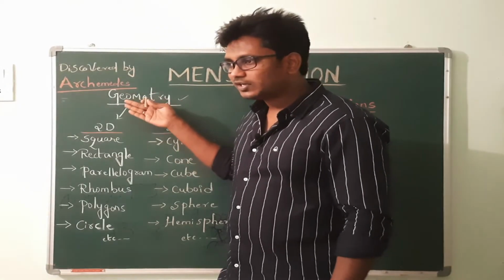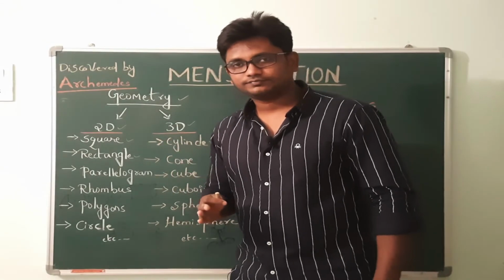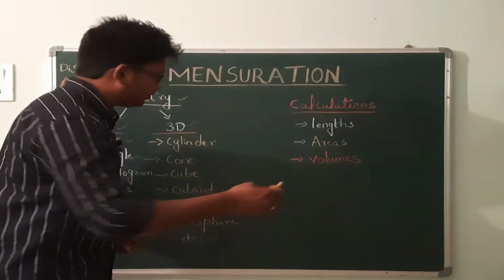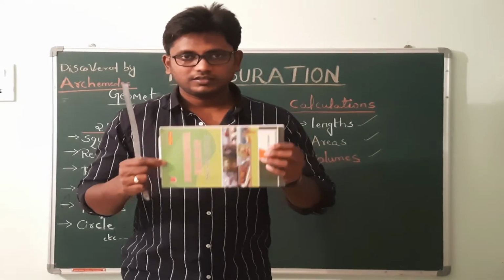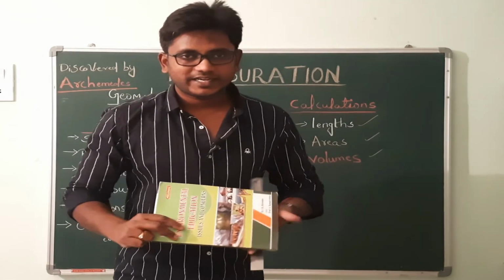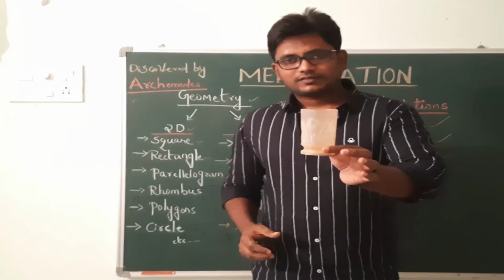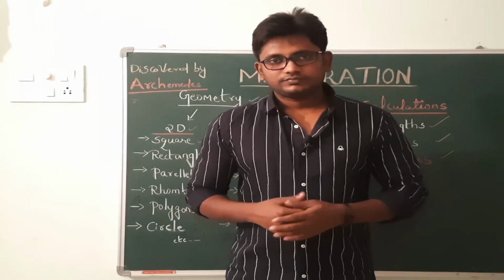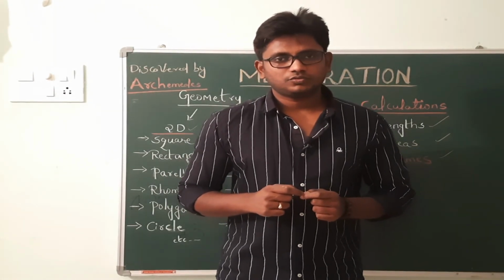Mensuration Introduction Class 10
Mensuration is a branch of mathematics which deals with the surface area and volume of solid, plane and geometrical figures. Let's try to understand more about this topic with the help of this presentation.